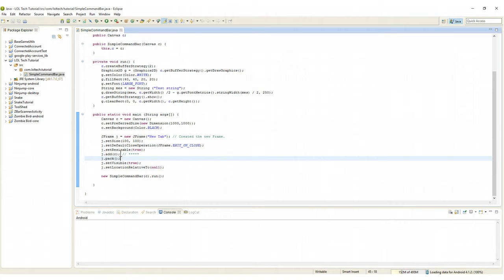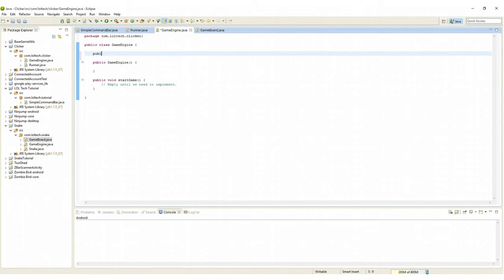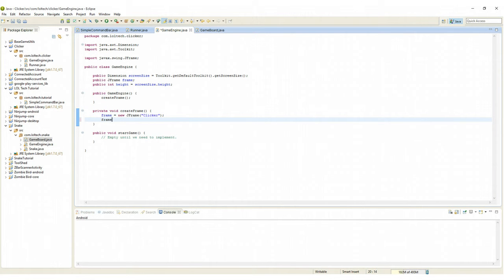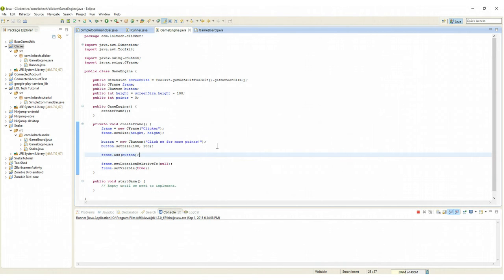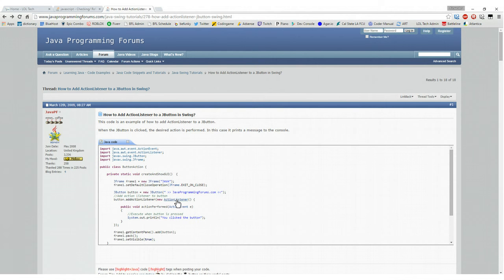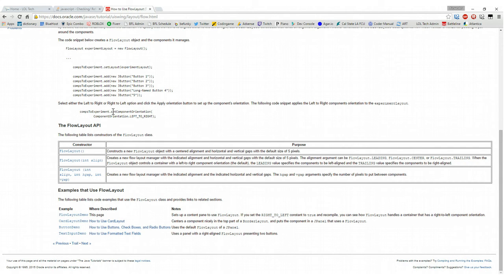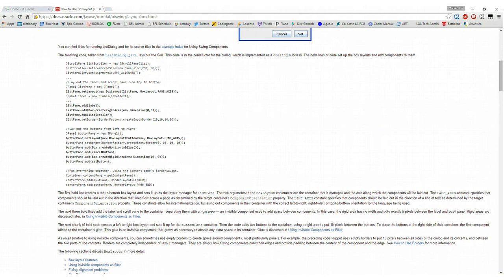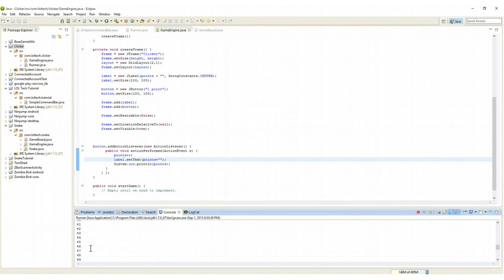Jump Start to Java - #3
The third short on Java. This episode will talk about layouts and using simple logic to create a simple game which will be added on to in the next tutorial.